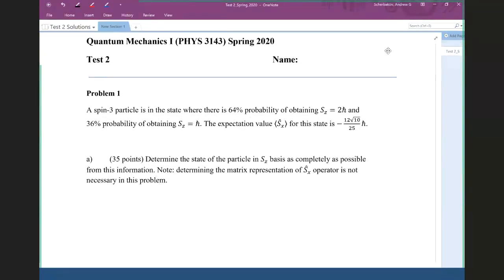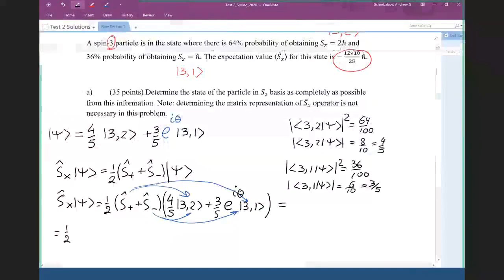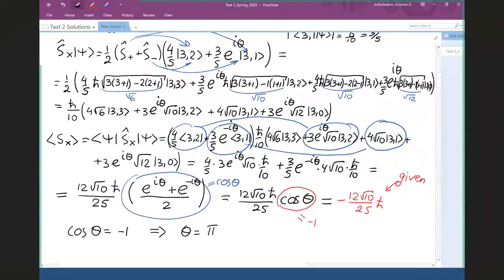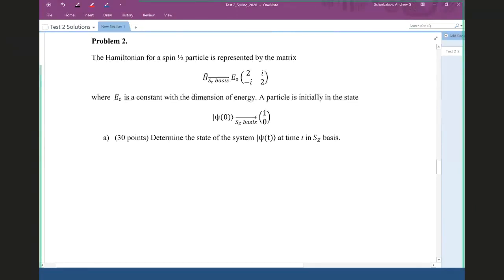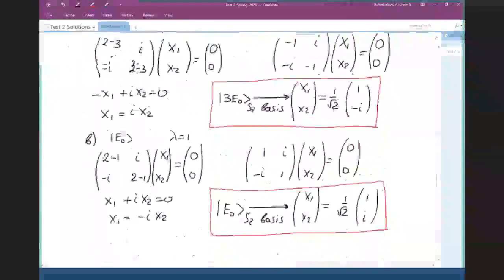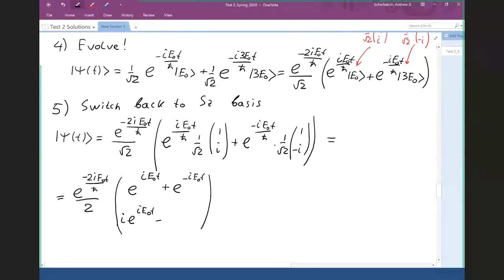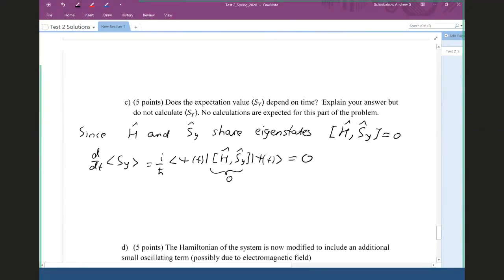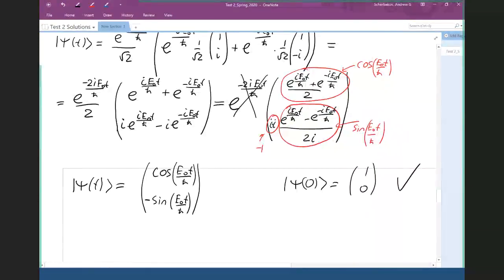Quantum Mechanics I, several problems worked out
Georgia Tech PHYS 3143 - Spring 2020
Andrew Scherbakov:
Solutions to Quiz #2 of March 3, 2020

BlueJeans.com recording Test_2_Solutions.mp4